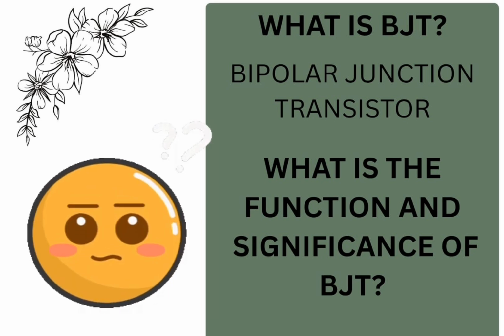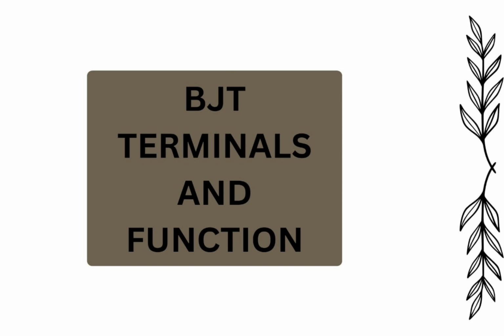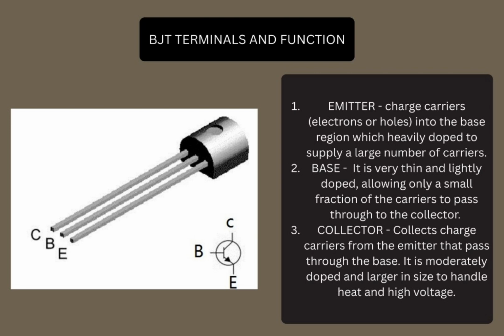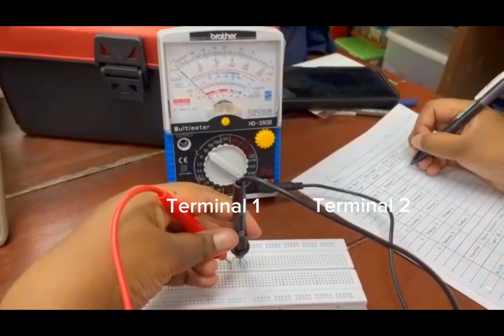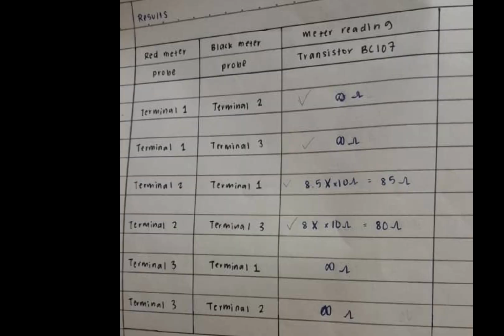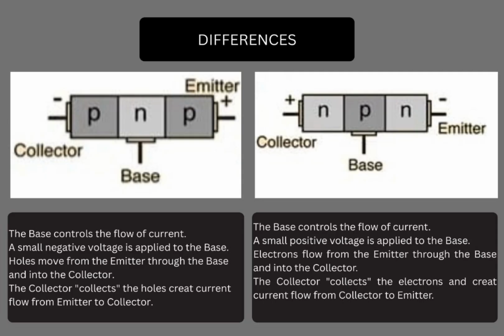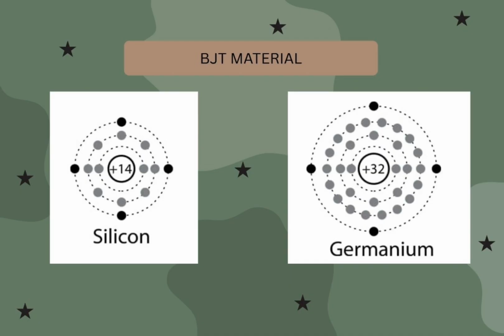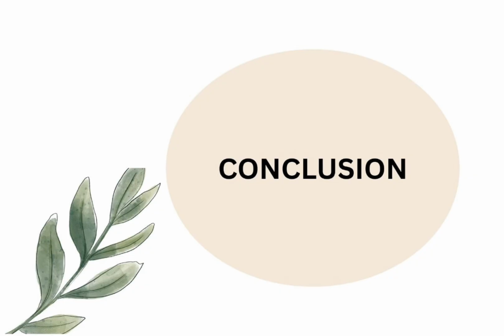SEMICONDUCTOR DEVICE |BJT|TERMINALS |TYPES |MATERIAL